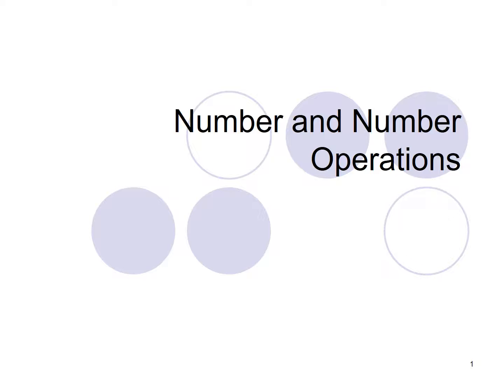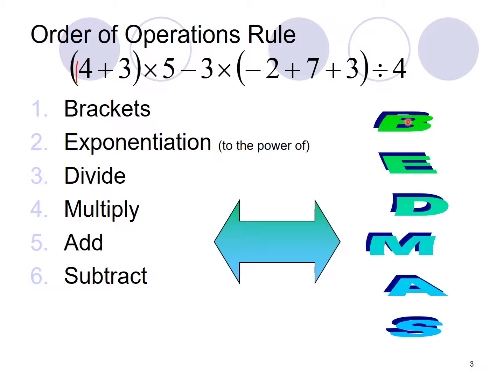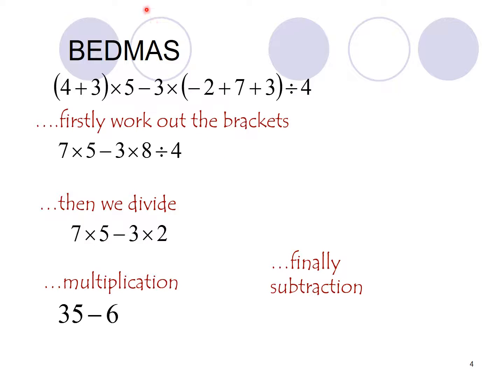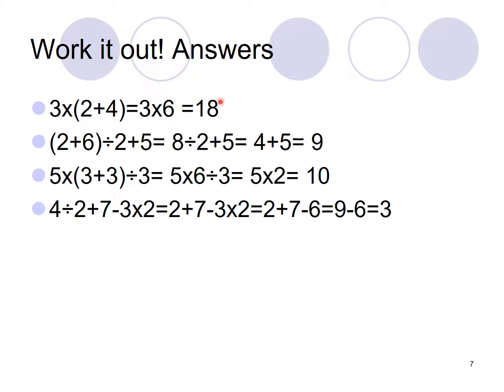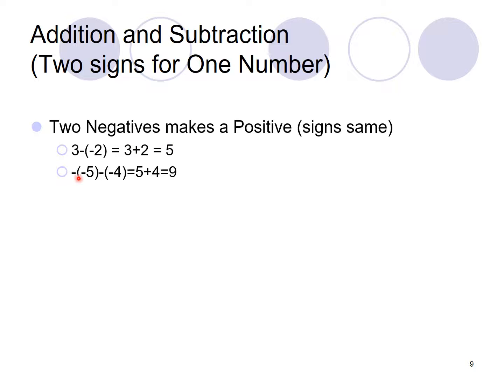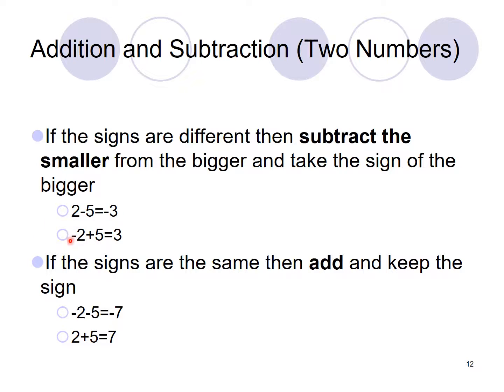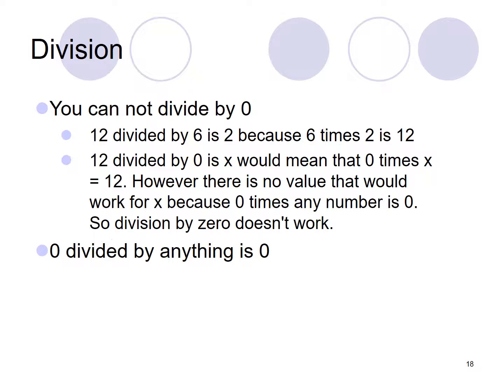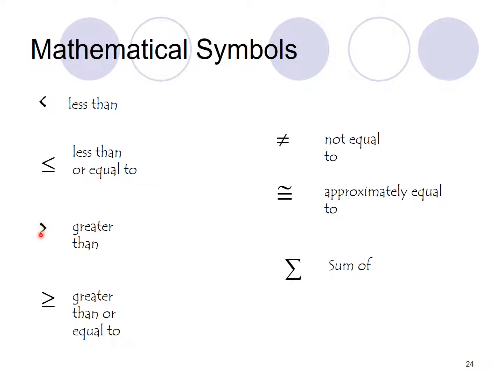Number and Number Operations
Order of operations rule
            which parts of calculations are performed first
Brackets
Rules for:
      addition and subtraction
      multiplication
      division
Mathematical Symbols